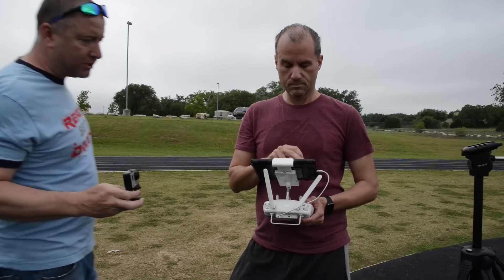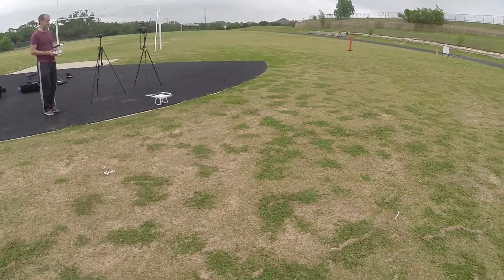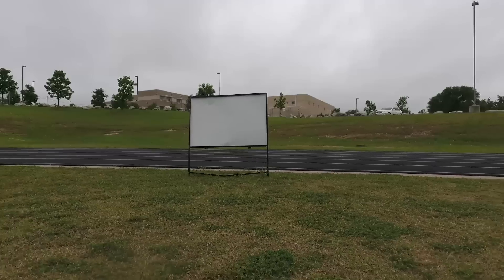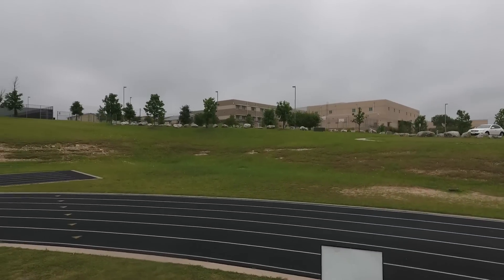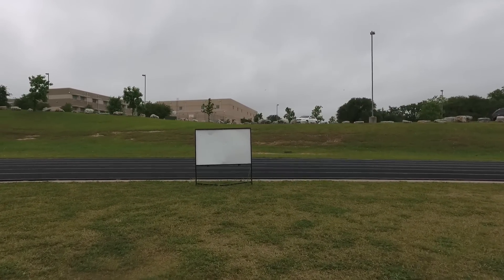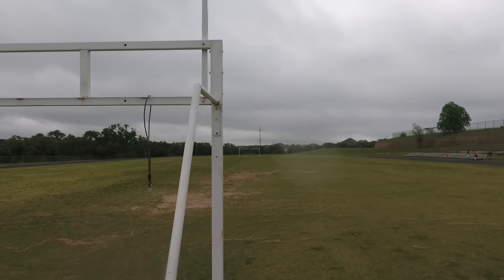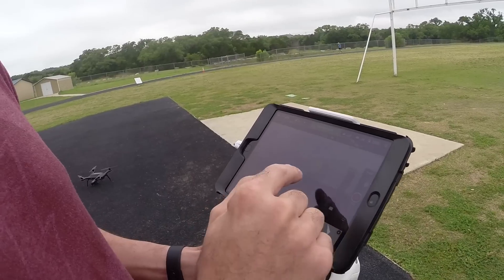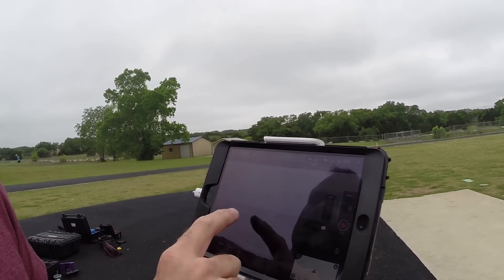DJI Phantom 4 Obstacle Avoidance Test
The Phantom 4 has two cameras that detect obstacles in front of it to help it avoid crashing. In this video we test the obstacle avoidance and play with the "Tap Fly" feature in the DJI Go app.
If you plan to buy a P4, the best price I have seen is on GearBest at $1,349.99.
Happy Flying!